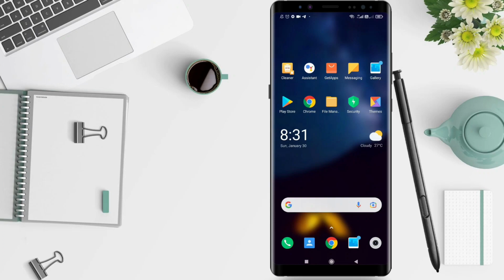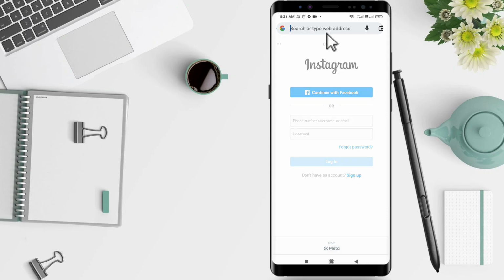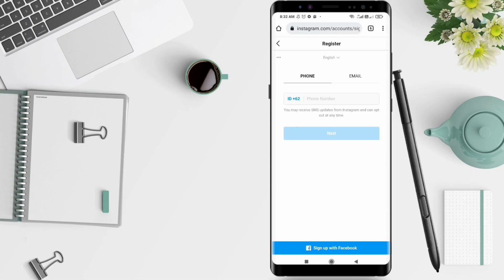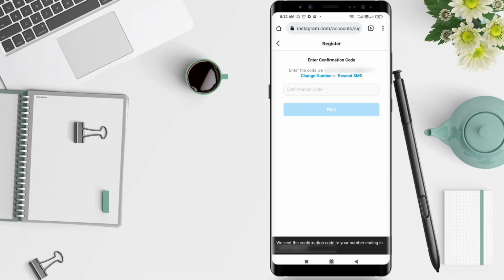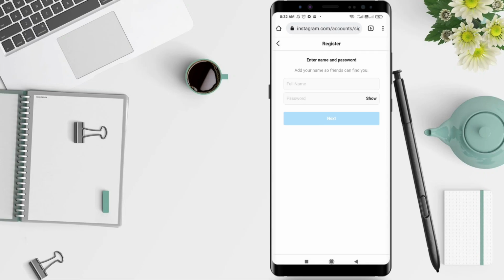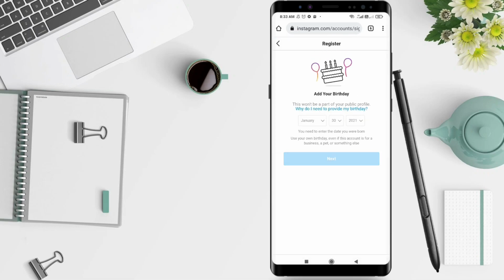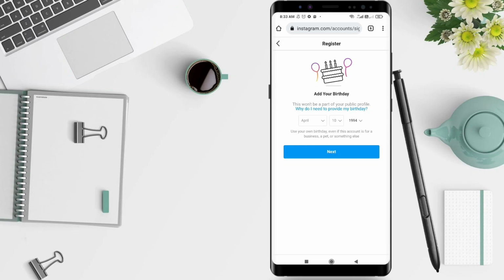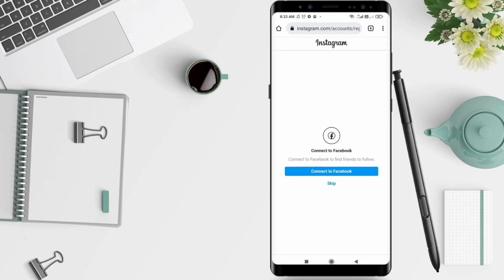How to Create Instagram Account 2022 | Make Instagram Account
Hello guys, in this video I'll show you how to create instagram account.

Creating an Instagram account can be done in a few steps. You can register for Instagram using your email or using your phone number.

If you want to create a new account as a personal account, I suggest signing up for Instagram using your phone number. The goal is that later you can easily restore your account if you forget your password.

Please watch this video to find out the steps to make instagram account.